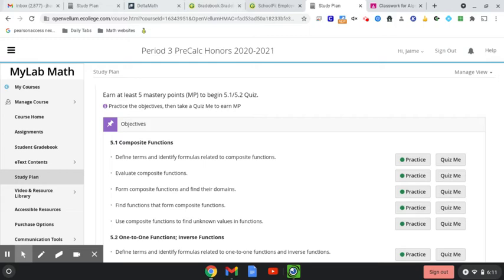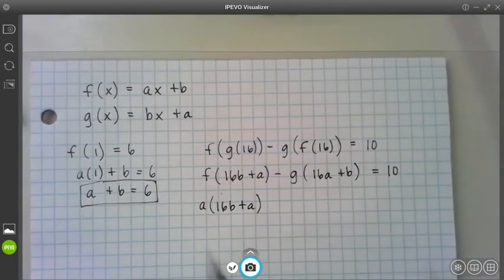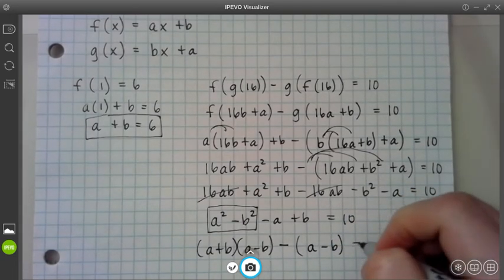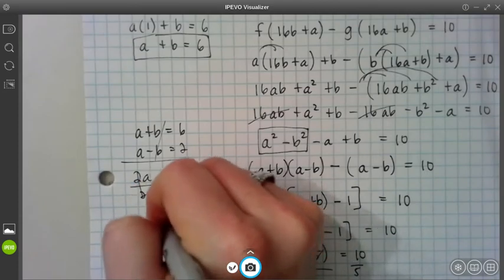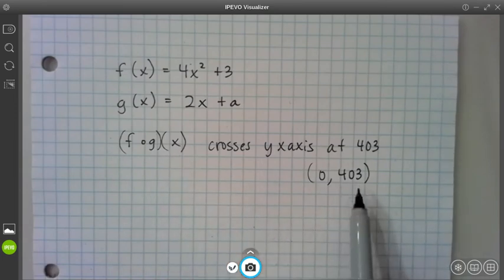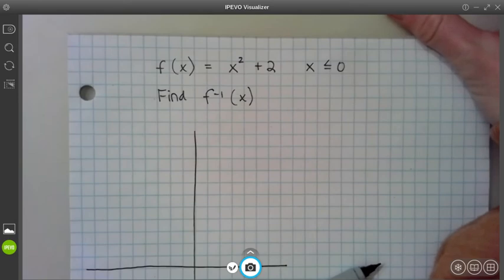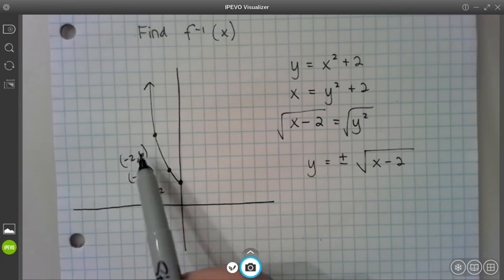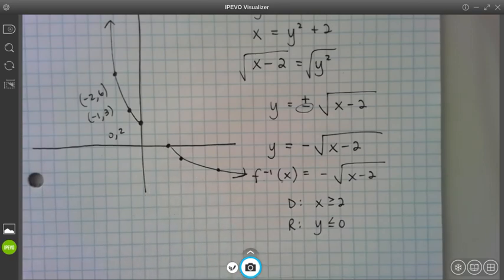5.1 5.2 Study Plan Extra Questions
Practice Review Problems